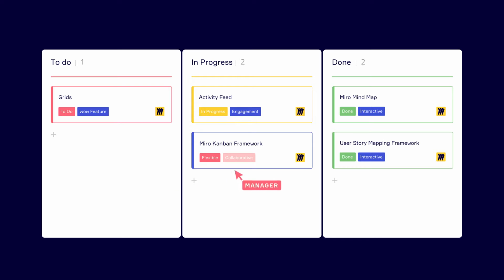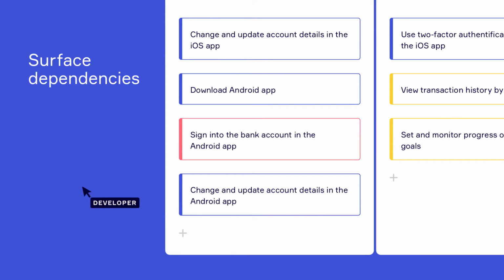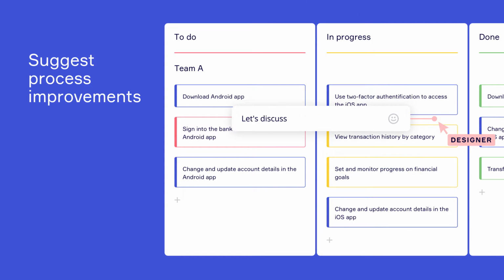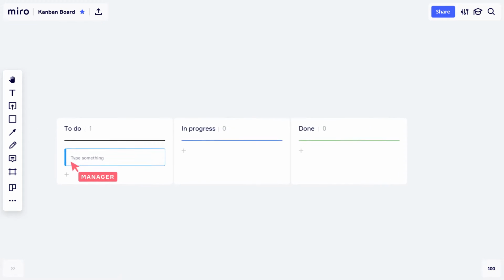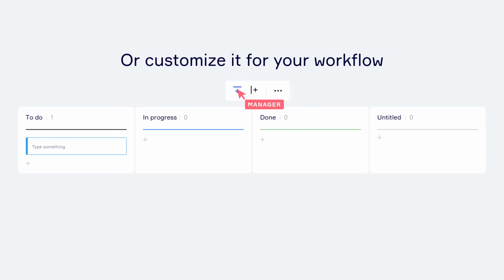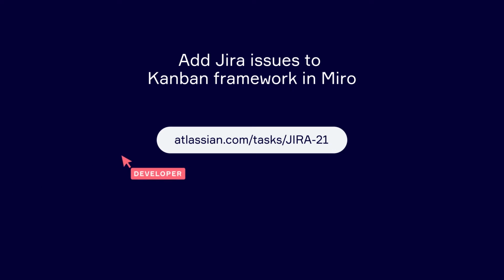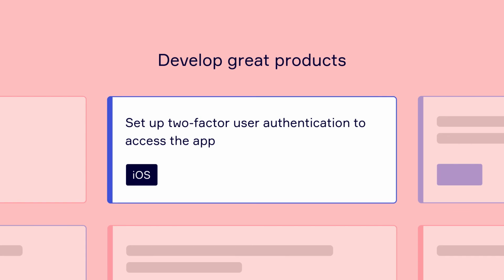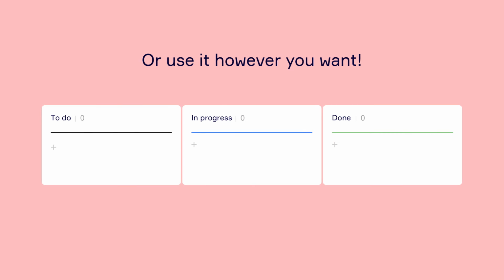How to Use Miro Kanban Framework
A single source of truth — from one template? It’s possible: Kanban lets teams align around the same goal, surface dependencies, anticipate the future, and suggest process improvements. You can plan sprints and releases, manage complex marketing campaigns and product launches, track hiring processes, visualize IT help desk solutions, and more.

Explore how to:
✨Start with the default or customize for your workflow
✨Add new cards from the toolbar to expand it
✨Add existing Jira issues or convert cards to Jira issues

See what other users are saying about Kanban frameworks on our Community Forum

To keep the learning going, you can explore more tutorials — all free, all virtual — at Miro Academy.